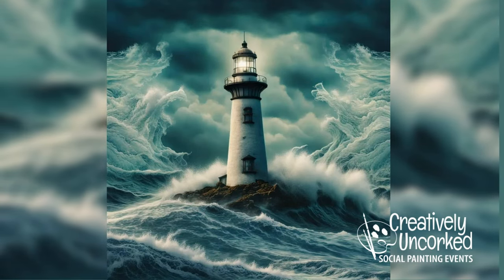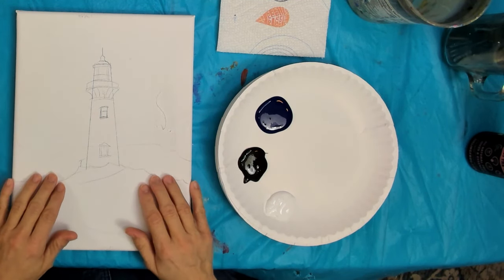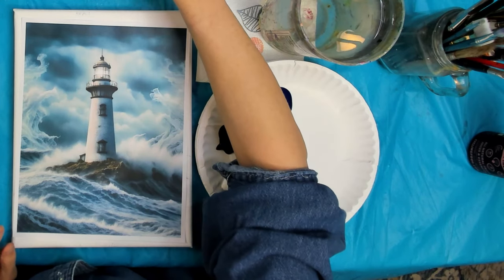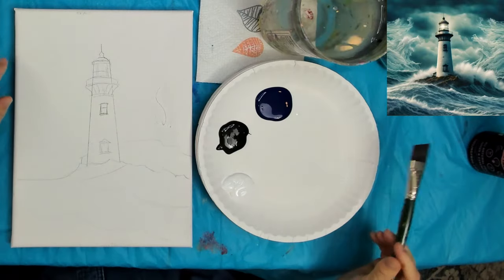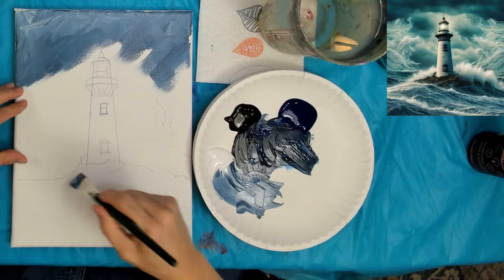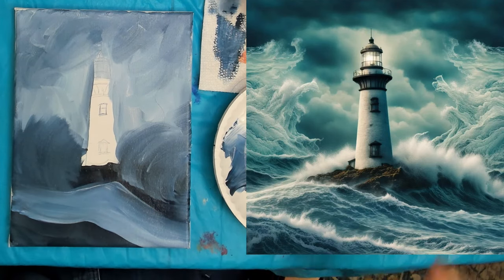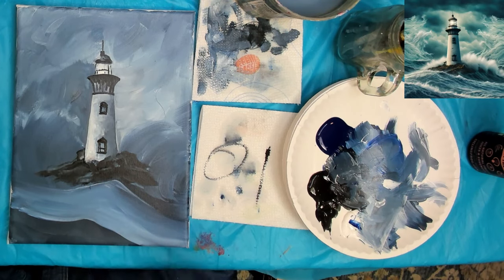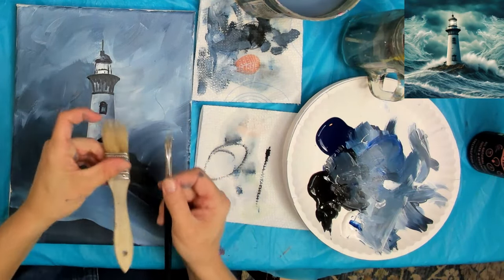Step-by-step Acrylic Painting Of A Stormy Lighthouse Demonstration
In this step-by-step acrylic painting video, I'll demonstrate how to paint a stormy lighthouse scene. I'll show you the techniques to create detailed water and waves, making it feel like you're standing on the rocky shore. This paint-along tutorial is perfect for beginners and will result in a beautiful and dramatic piece of art. Follow along and let your creativity flow with this stormy lighthouse painting!

Carbon Black
Liquitex Phthalo Blue (green shade)

Acrylic paint brushes
Ruby Silver Satin Dagger Striper!
Ruby Silver Satin Angle Shader
Ruby Silver Satin